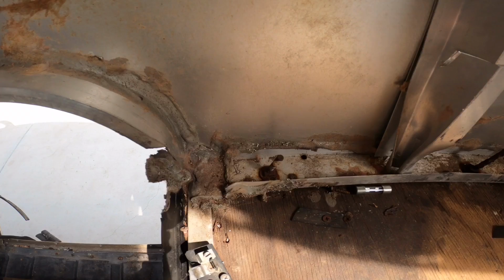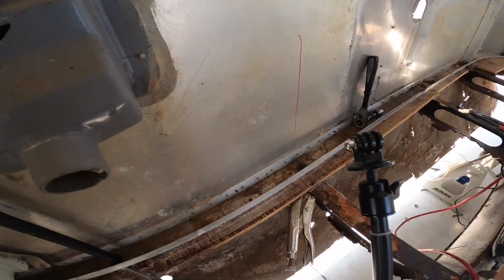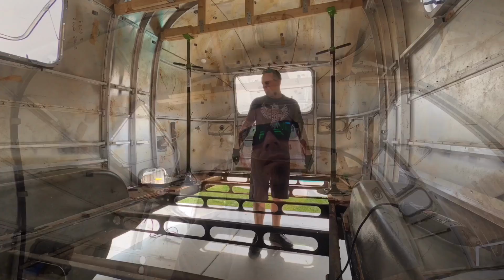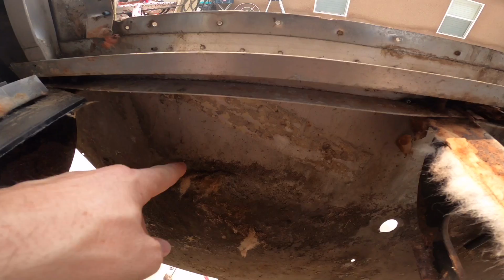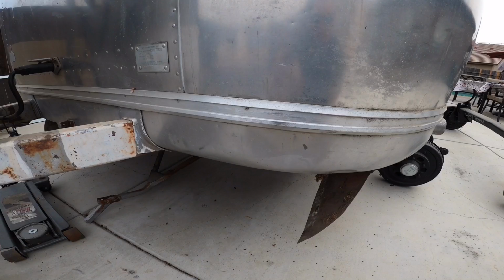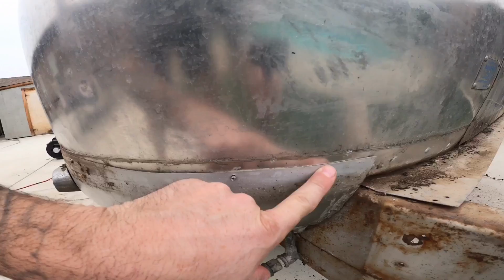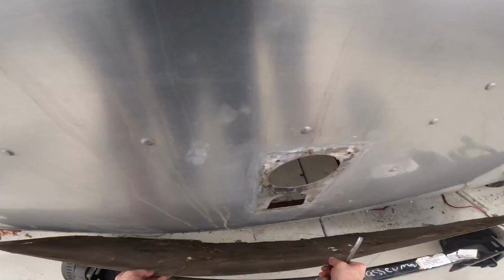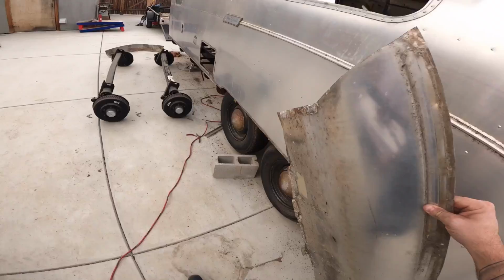Removing the Airstream Trailer Shell from the frame (Shell Removal from frame Part 4/4)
This is the final part of removing a airstream shell land yacht from the frame. The video will walk you through all necessary steps to remove the shell from the frame for frame restoration and repair.

Tool list:

Pole jack stands x4:

Ryobi 18volt drill

Dremel tool

Ez cut off wheels

Vise grips